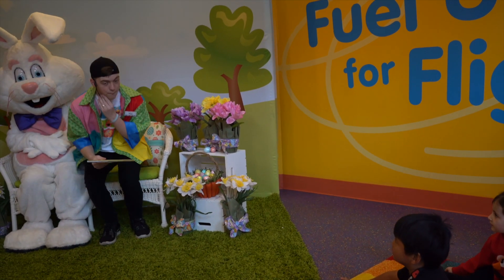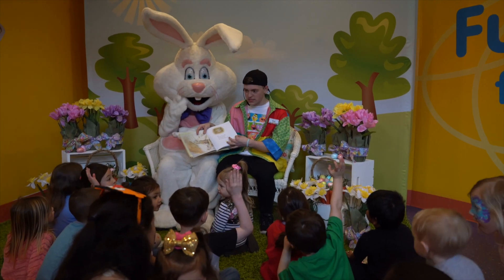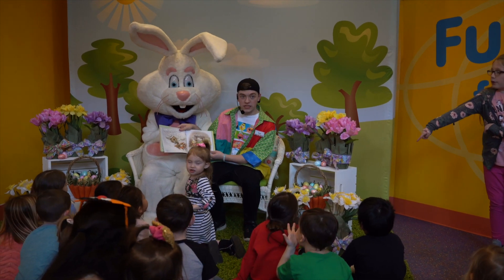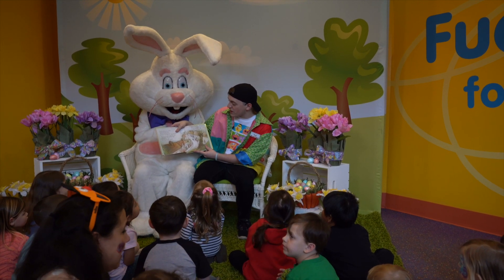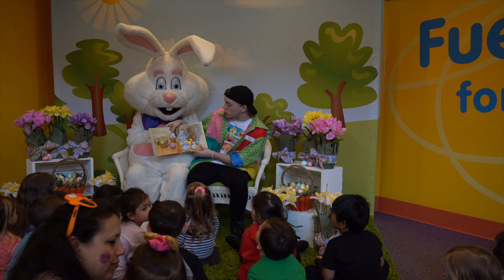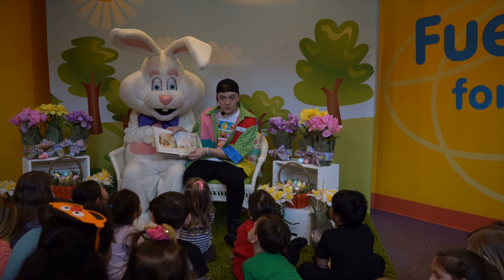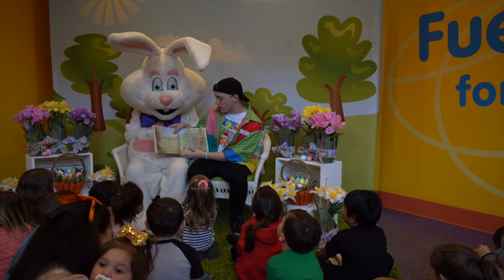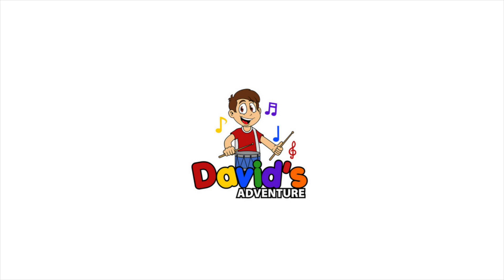Sesame Place Easter Storytime with the Easter Bunny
VIDEO GEAR We Love:

Canon Powershot G7x Mark II
Panasonic Lumix G7
Sony Cybershot RX100 IV
GoPro Hero 5

OUR TRAVEL MUST HAVES
Keenz Stroller Wagon
Graco Dual Stroller
Handy Mat
Fisher Price Diaper Bag
Bottle Cooler